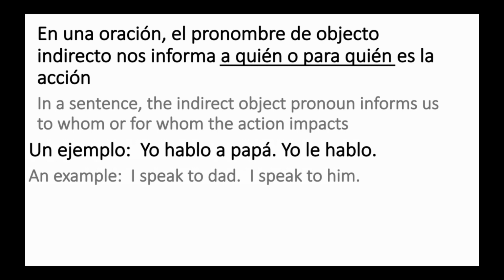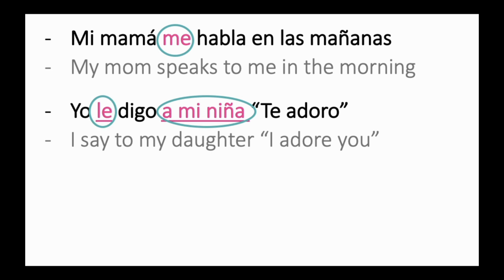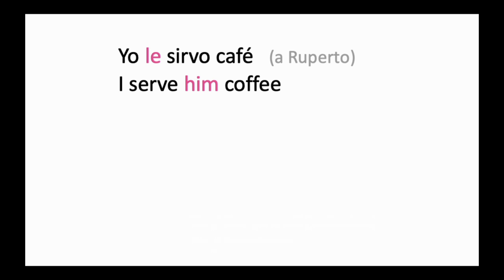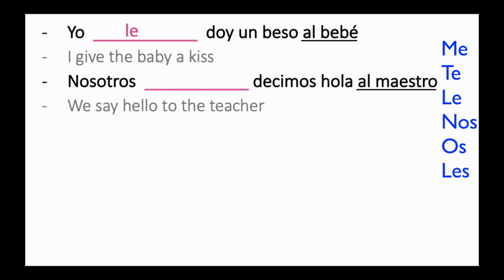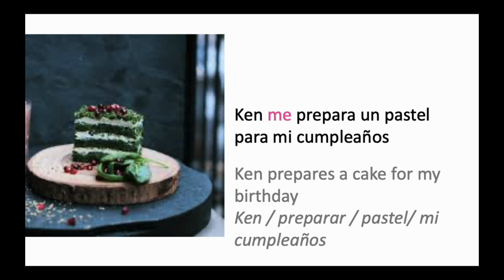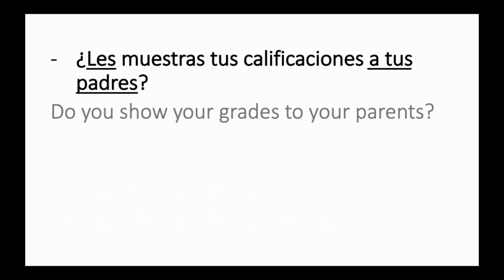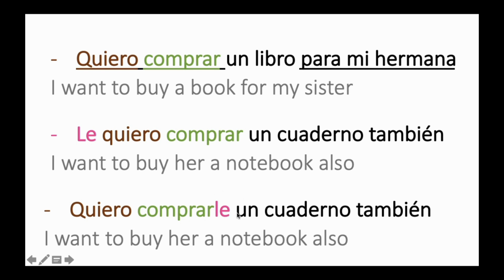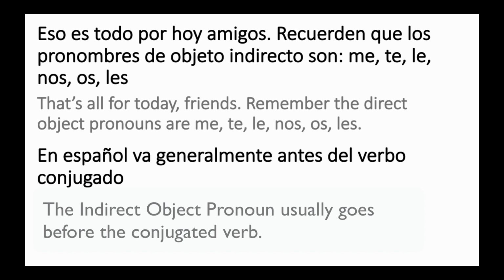Spanish Lessons - Learn to use the words: me, you, him/her, us, them in Spanish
In this lesson, you will learn about Indirect Object Pronouns so you can properly use them in Spanish.  You will be given a detailed explanation as well as fill in the blank exercises, answering questions and forming sentences.